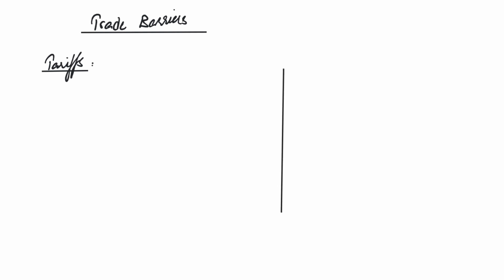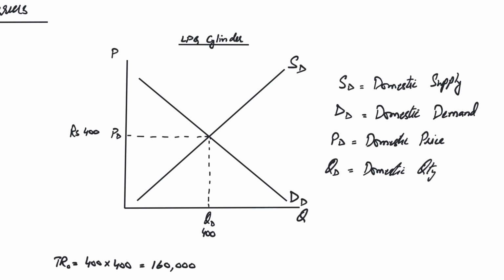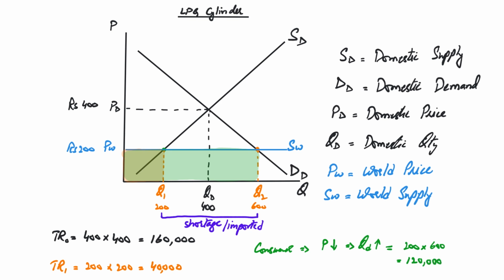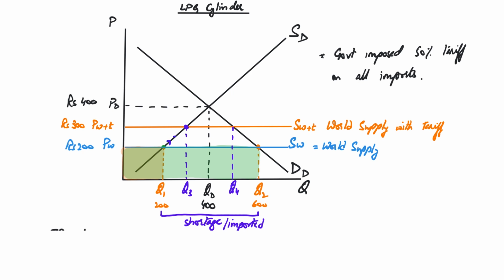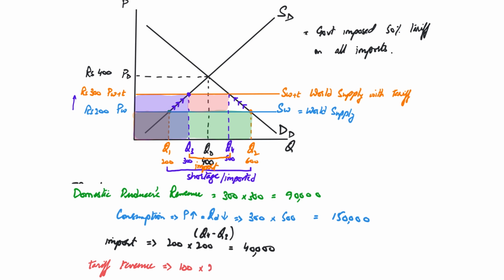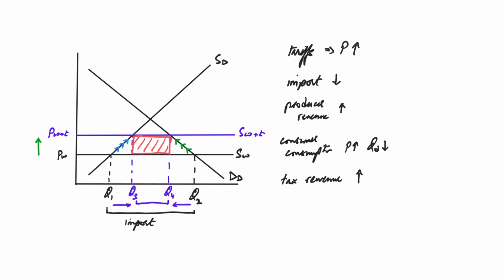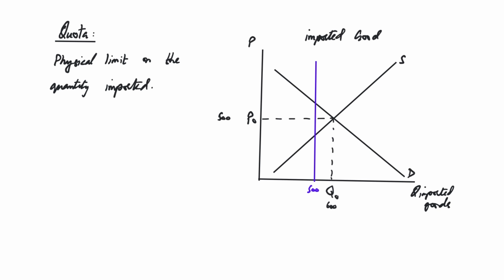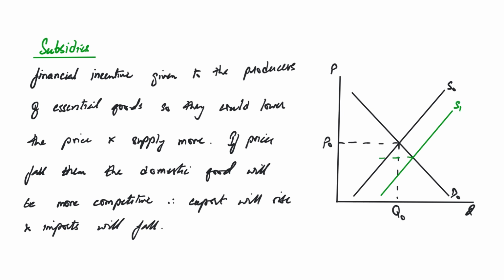6.7 -Trade Barriers Tariff quota subsidy